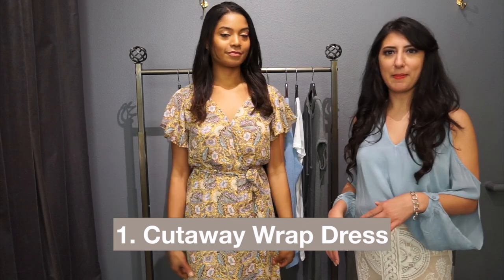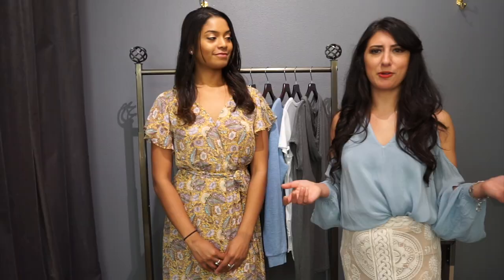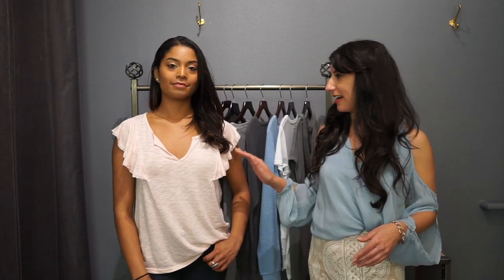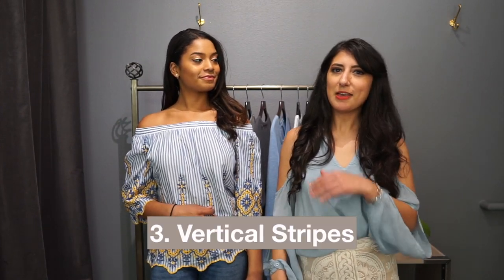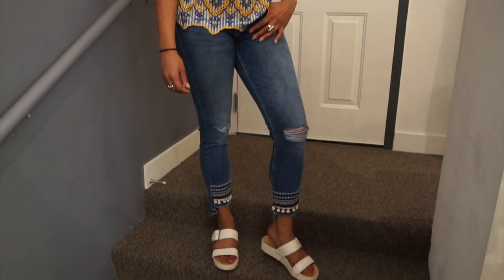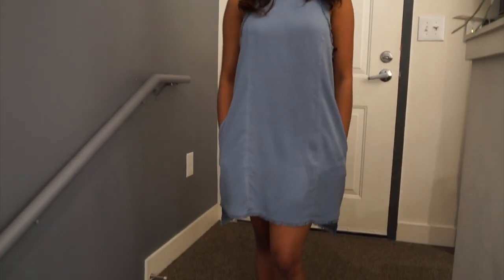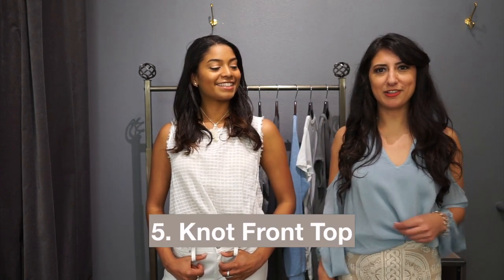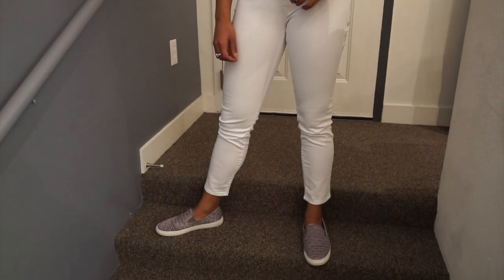5 Functional Spring + Summer Trends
Spring is approaching so we want to share with you a few functional spring trends you can add to your wardrobe!

Outfit 1:
Cutaway hem maxi dress by Ella Moss

Outfit 2:
Flutter sleeve top by Ella Moss // Jeans by Mavi

Outfit 3:
Off shoulder vertical stripe Top by Fifteen Twenty // Jeans by Mavi

Outfit 4:
Denim Dress by Bella Dahl // Necklace by Kendra Scott

Outfit 5:
Knot Front Top by Splendid

We want to be part of your style story! Use styledbytannyab and tag @tannyabstyle on your Instagram posts of how you're wearing your fave trends.

Want more fashion tips and tricks? Our blog has the inspiration you need